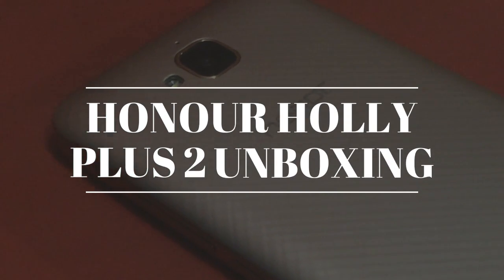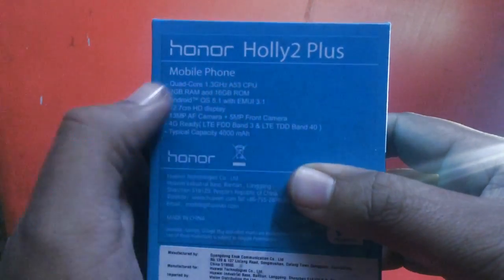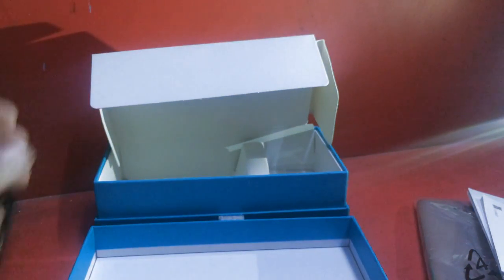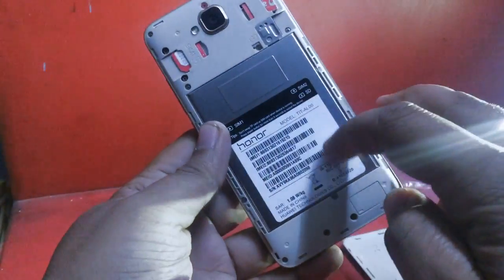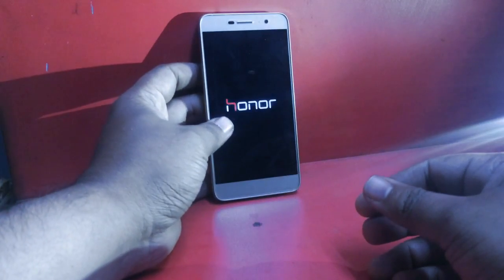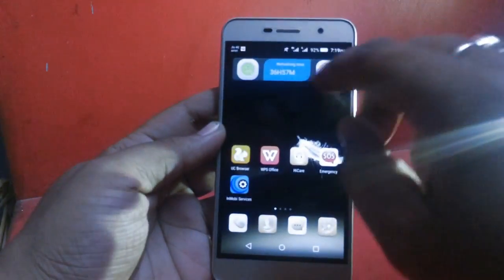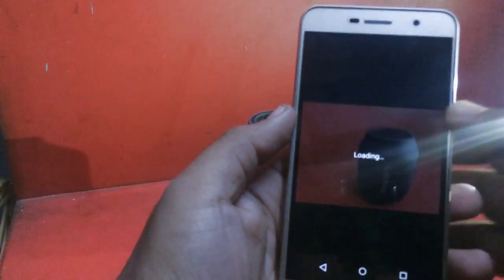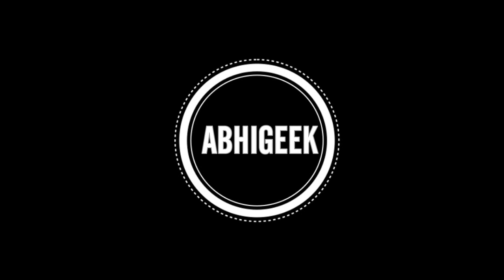HONOUR HOLLY PLUS 2 ( UNBOXING AND REVIEW )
This video is all about a device which cost around 8930 rupees in amazon i bought and unboxed and reviewed it as per device specification is concern it has these :

1. quad -core 1.3ghz processor
2.2 gb of ram  16 rom
3. android 5.1
4. 12.7 cm HD DISPLAY
5.13MP  AF CAMERA + 5MP FRONT CAMERA
6.4G READY
7 4000 MAH BATTERY

IF YOU WANT TO PURCHASE THIS SET THERE IS LINK BELOW DESCRIPTION :